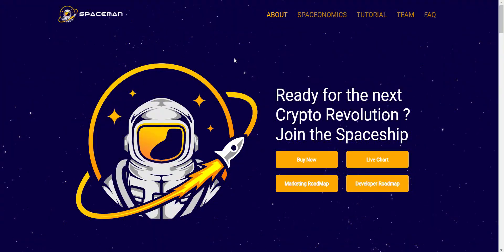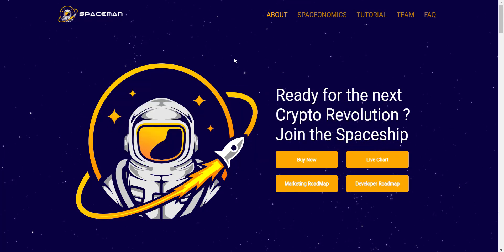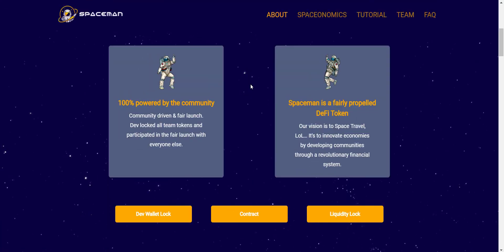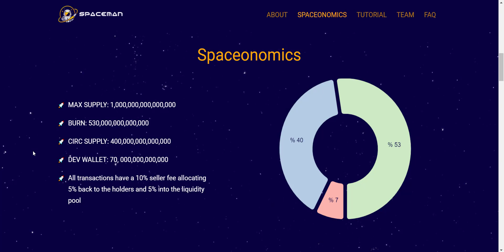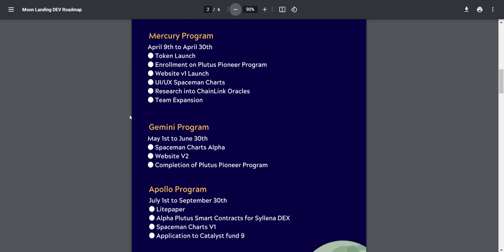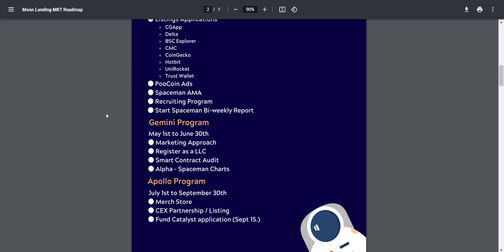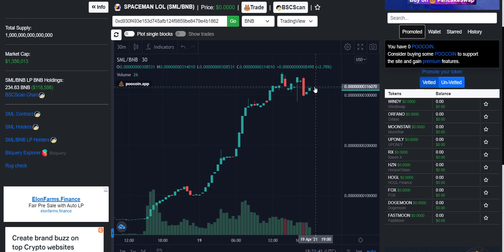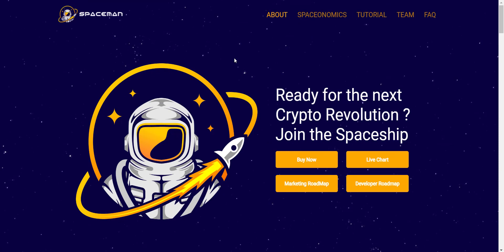SPACEMAN Project Review || Next Safemoon ???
Spaceman Project Review

Thanks.